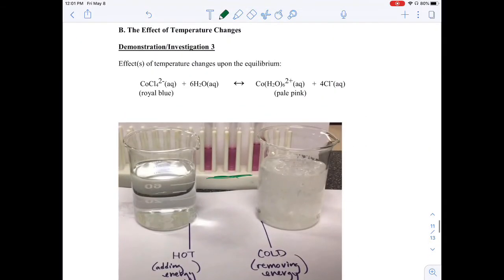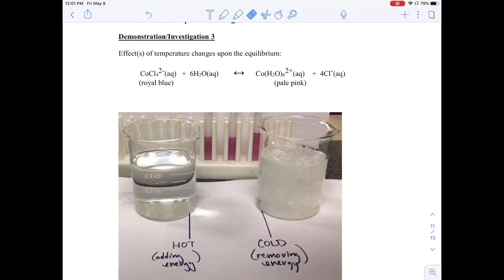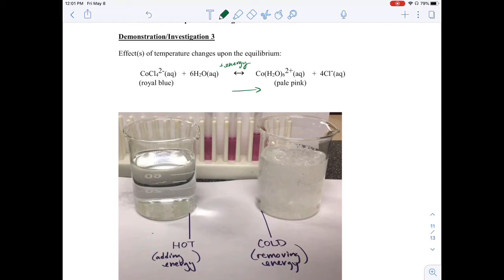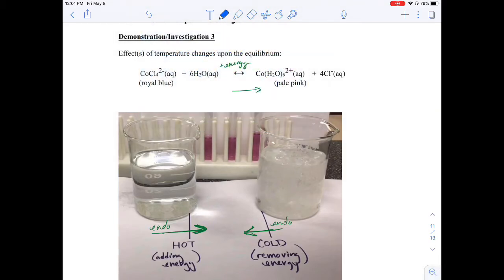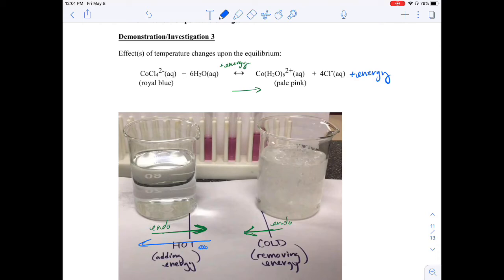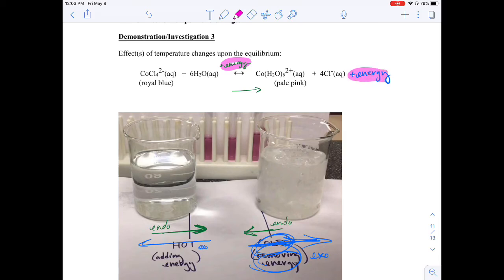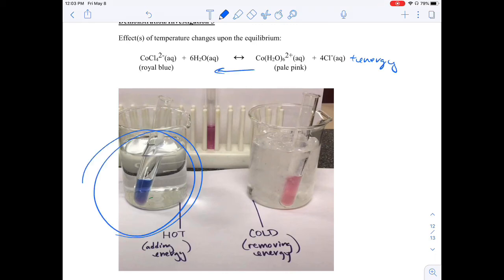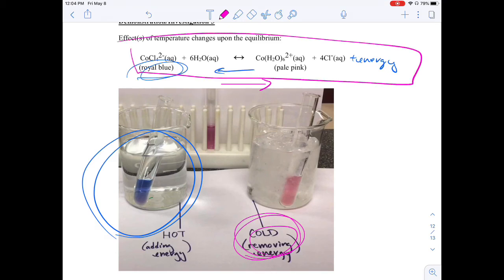Demonstration 3 explained